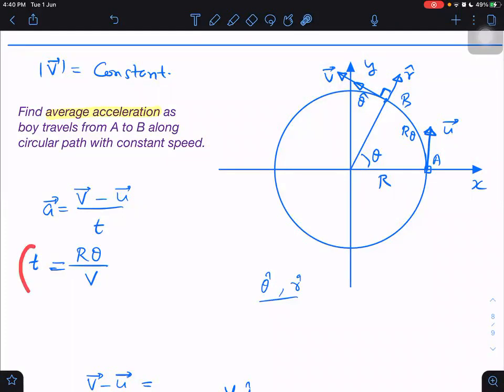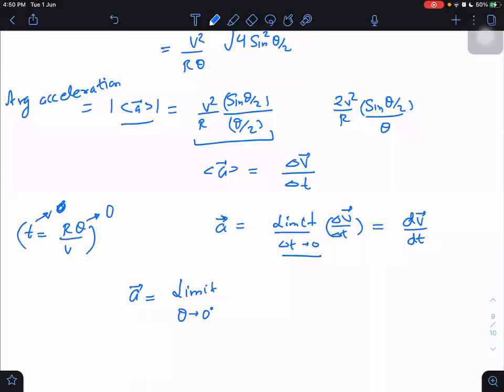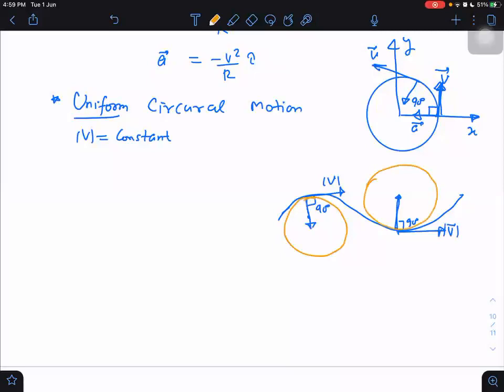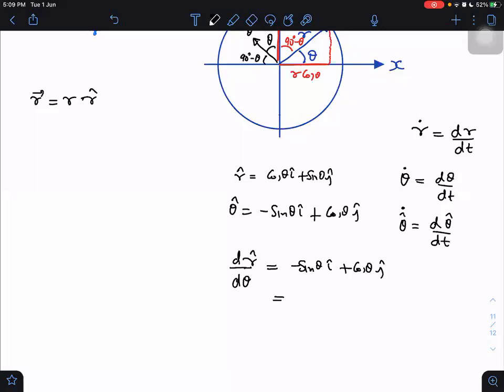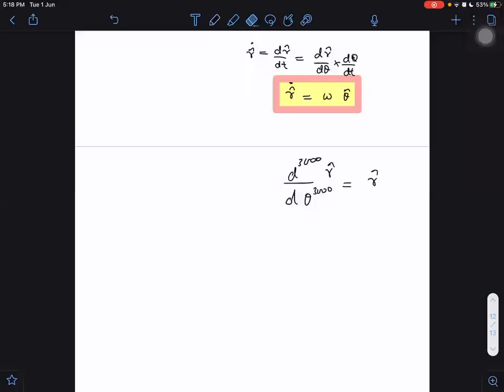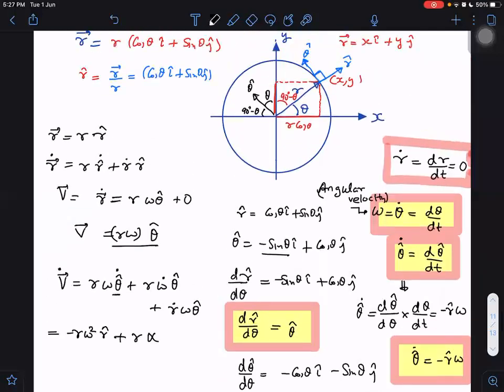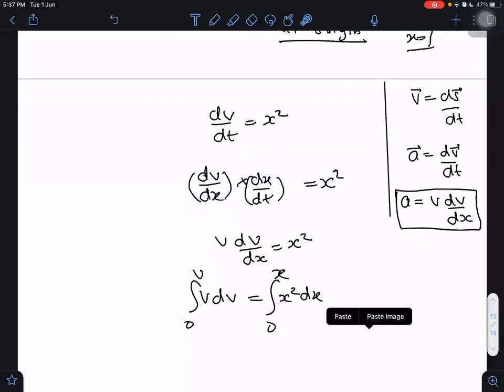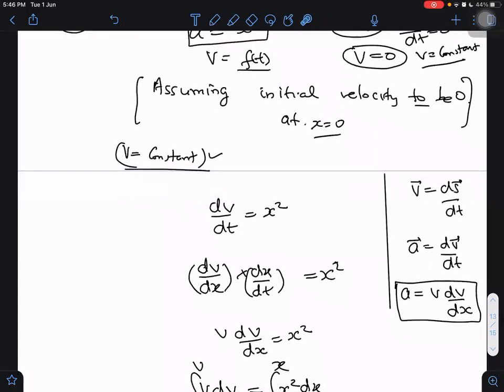Kinematics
average acceleration.
key concepts of circular motion.